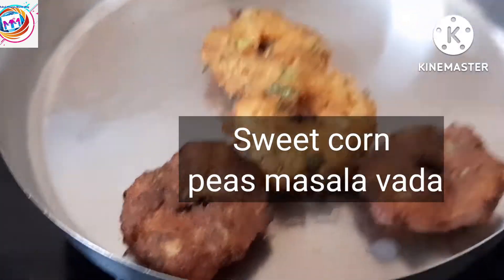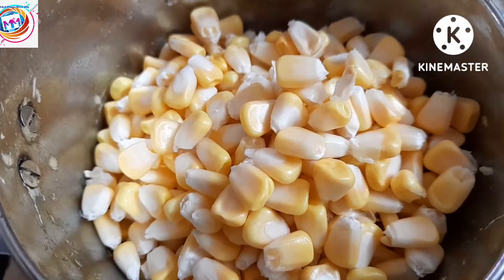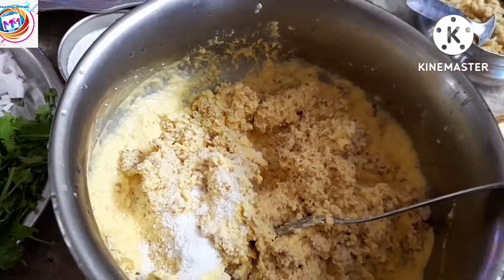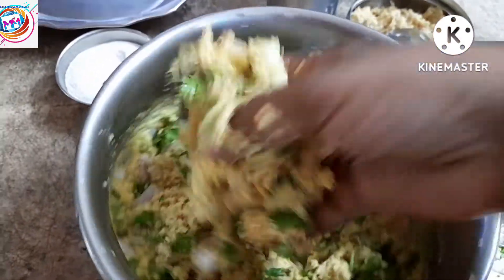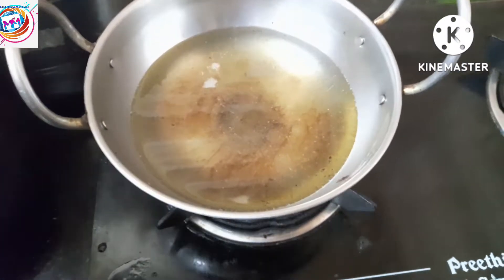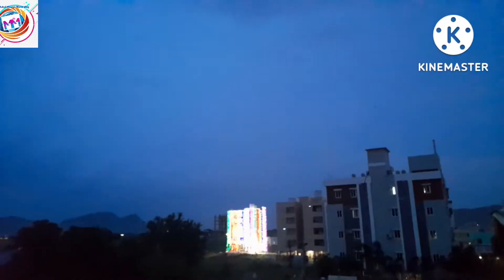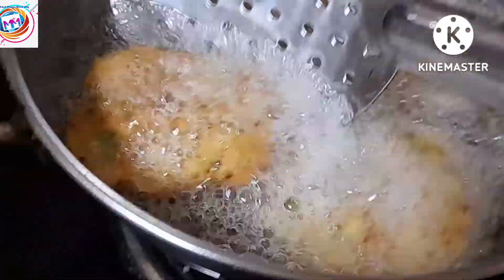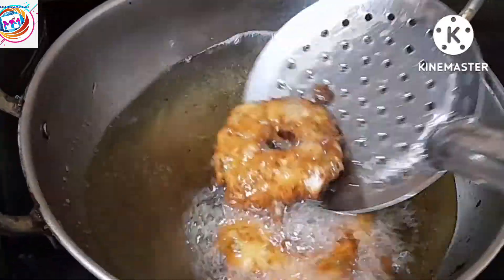Sweet corn peas masala vada||Sweetcorn recipe||Mukul Mourya World Vlog